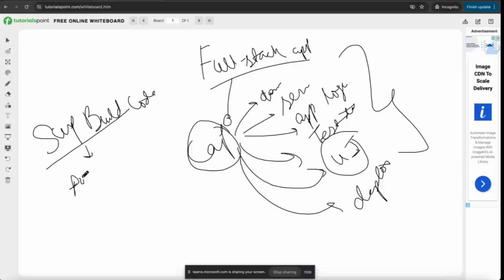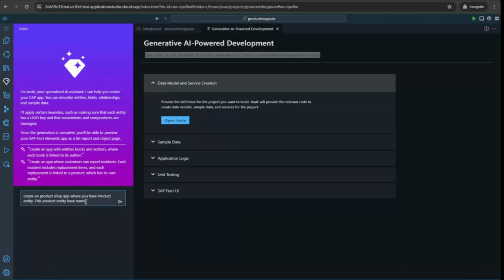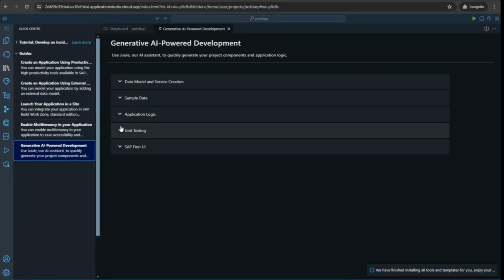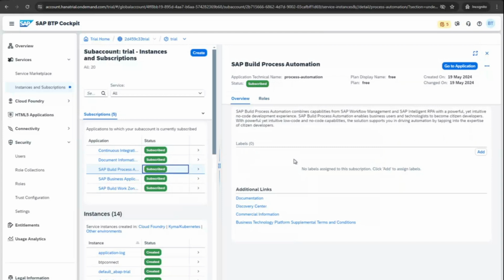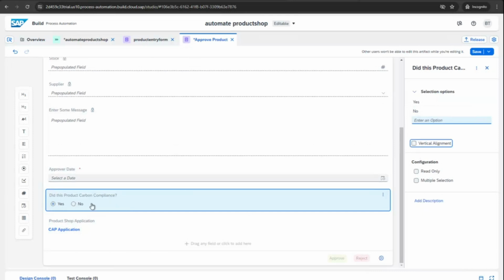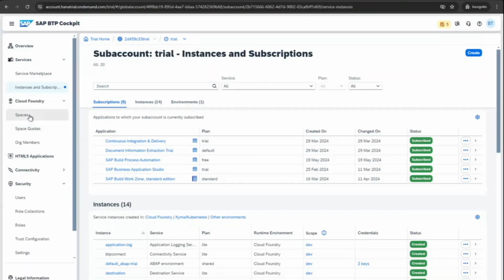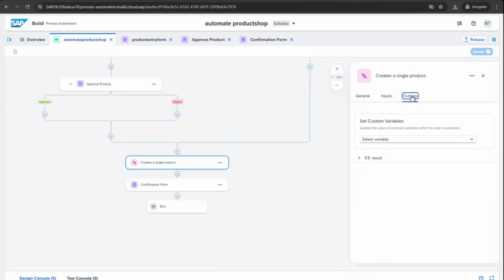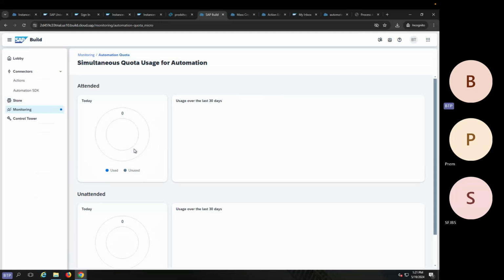SAP BTP for Beginners - Part 8